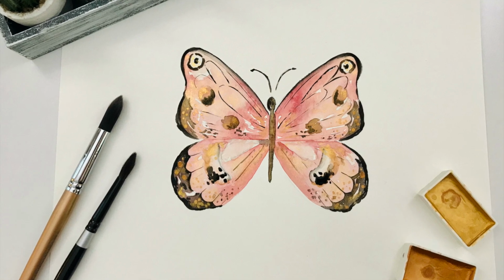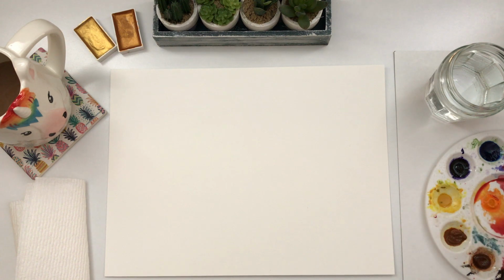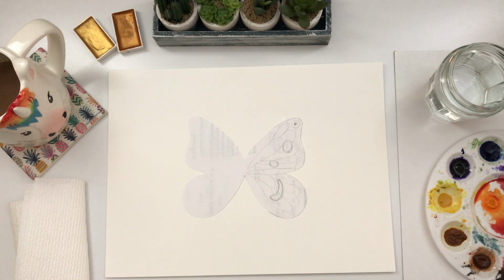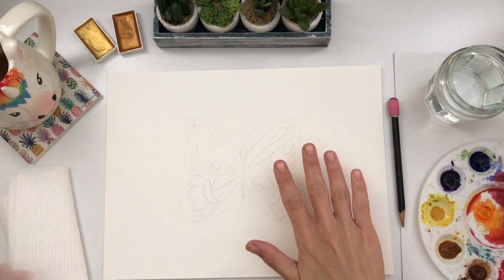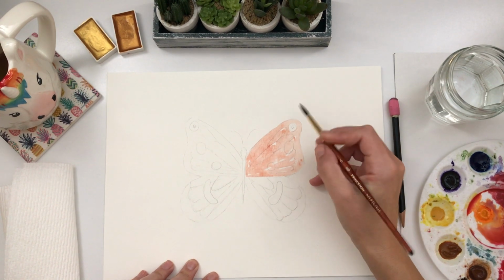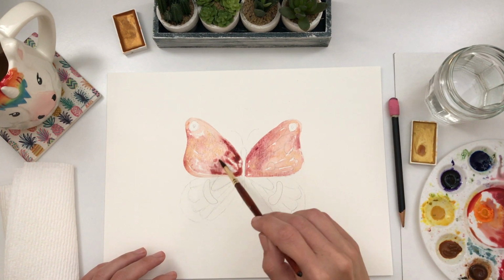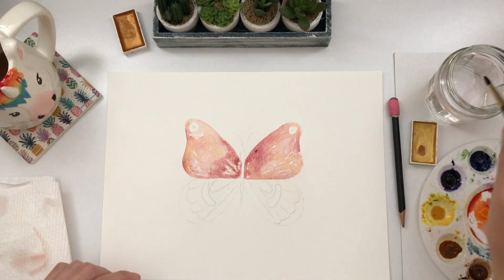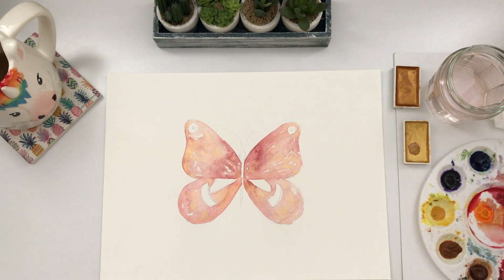🖌 PAINT an EASY Watercolor BUTTERFLY 🦋 || Easy Watercolors! || Art Tutorial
Watercolors don't have to be intimidating. Paint this quick and easy butterfly with me! 🦋
Supplies:
🗒 Canson XL Watercolor Paper
🎨 M. Graham Watercolors:
🎨 Winsor & Newton Cotman Water Colours:
🎨MozArt Supplies Metallic Komorebi Watercolor Paint Set
🖌 Princeton Neptune Round Synthetic Squirrel Brush, Size 4:
🖌 Princeton Neptune Synthetic Squirrel Brush, Size 6:
🎨Paint Palette:
LET’S CONNECT!

Happy creating!